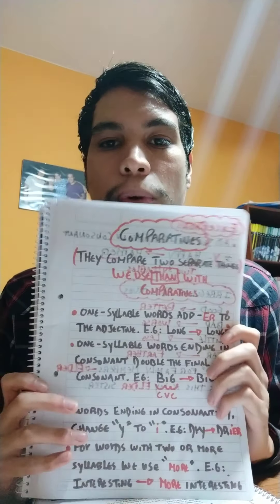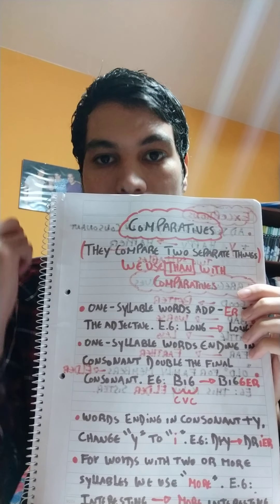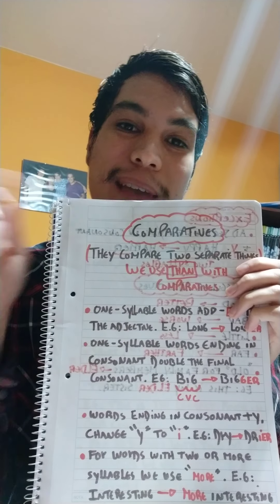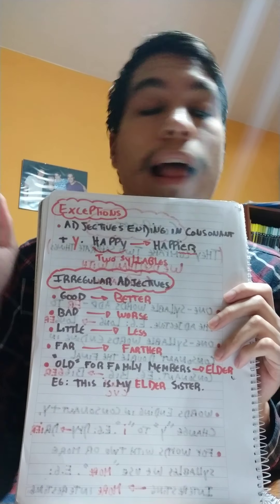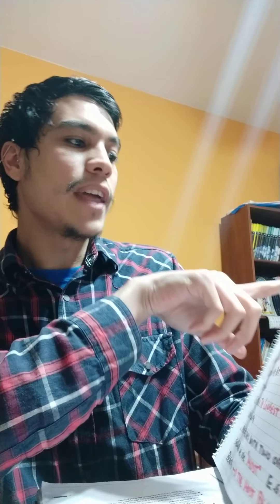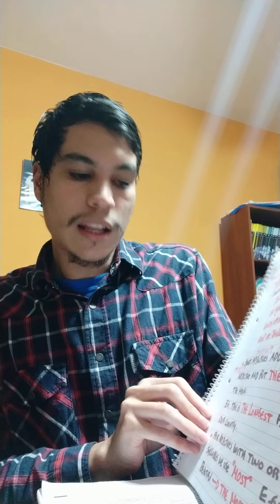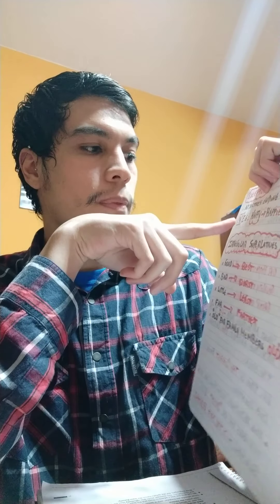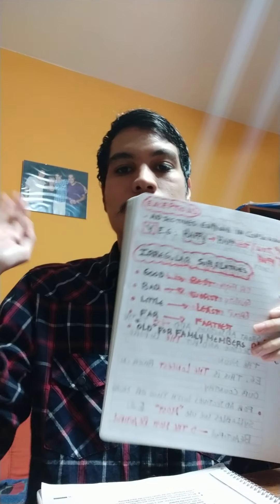comparatives and superlatives.